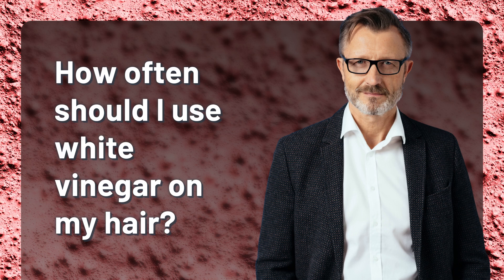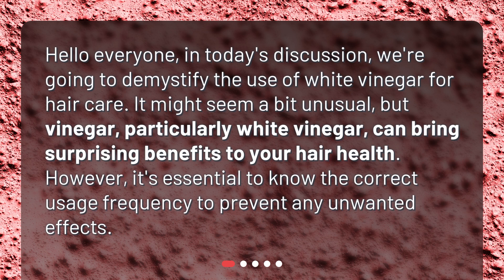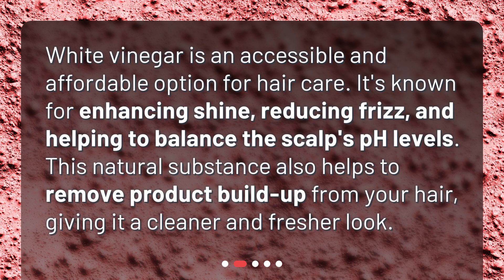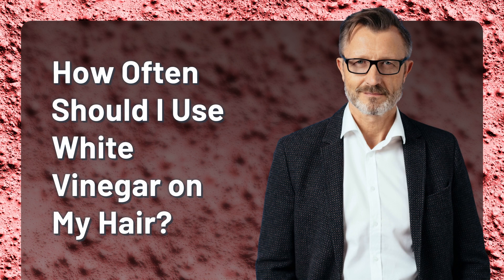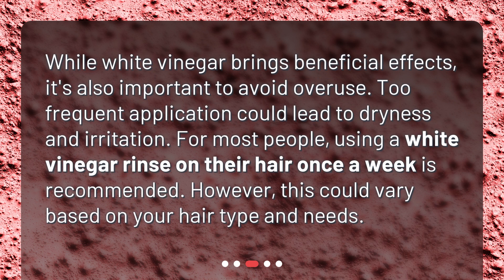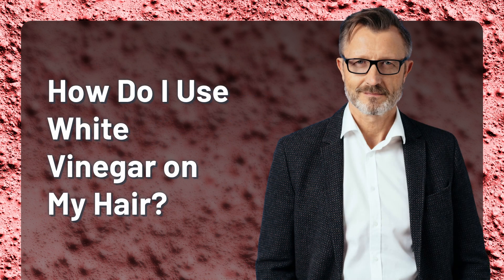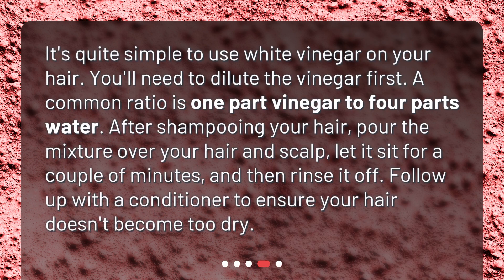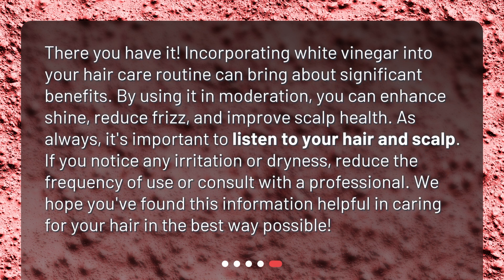How often should I use white vinegar on my hair?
Vinegar Rinses: Unlocking the Benefits for Your Hair • Discover the surprising benefits of using white vinegar on your hair in this informative video. Learn how white vinegar enhances shine, reduces frizz, and balances the scalp's pH levels. Find out the recommended frequency of use and the simple steps to incorporate white vinegar into your hair care routine. Unlock the secrets to healthier, more vibrant hair with this essential guide!

00:00 • How often should I use white vinegar on my hair?
00:25 • Why Should I Use White Vinegar on My Hair?
00:47 • How Often Should I Use White Vinegar on My Hair?
01:12 • How Do I Use White Vinegar on My Hair?